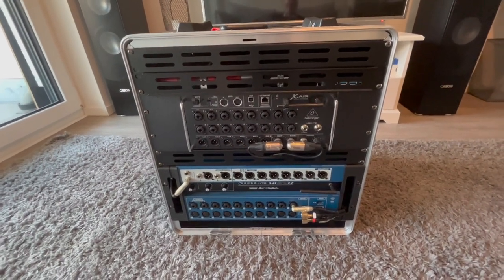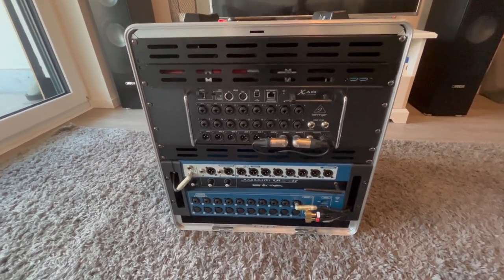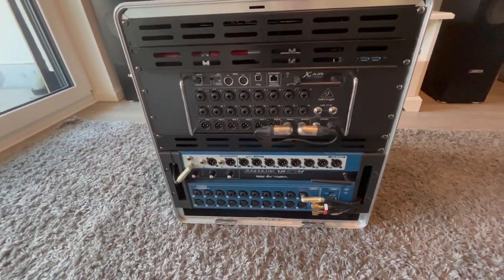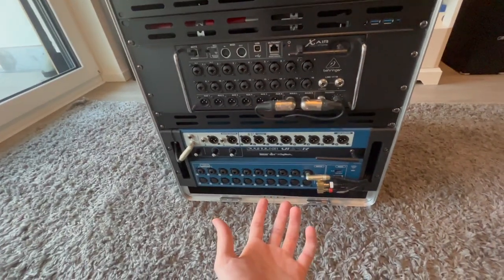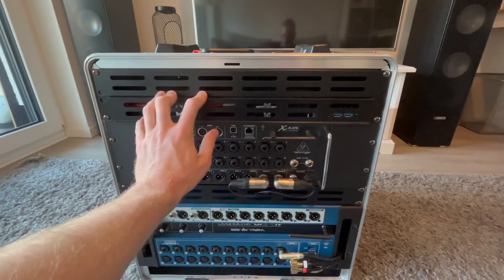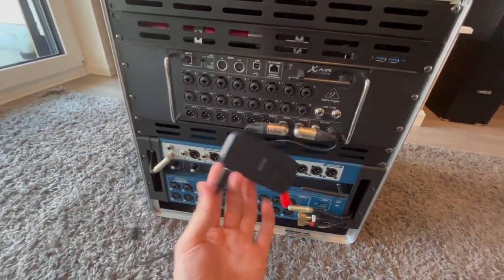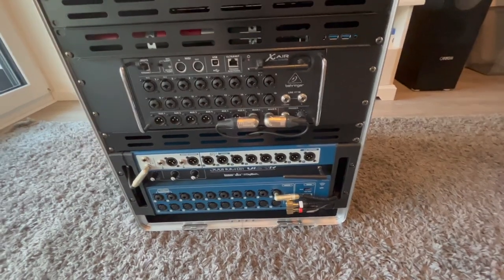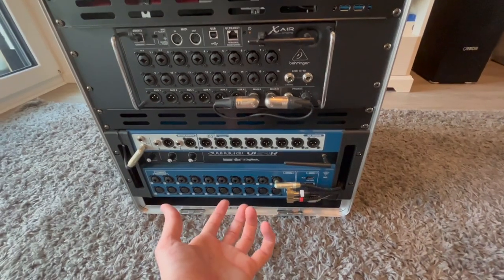Soundcraft Ui24R setup - WiFi - AirPlay - FoH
I'll explain a bit how I built my rack around the UI24R and how I'm using it usually...